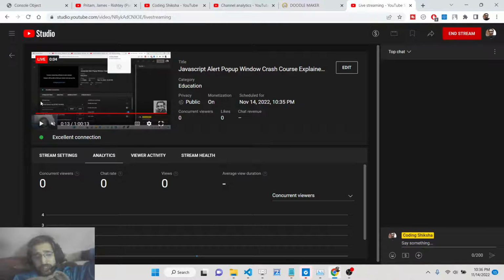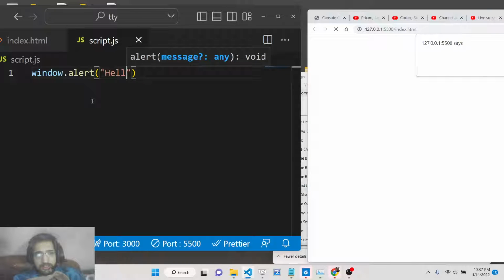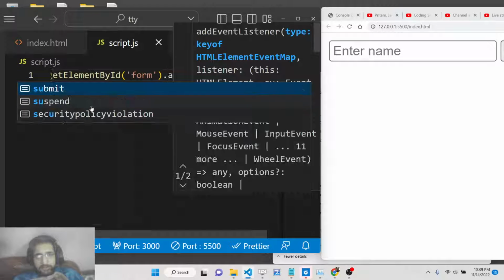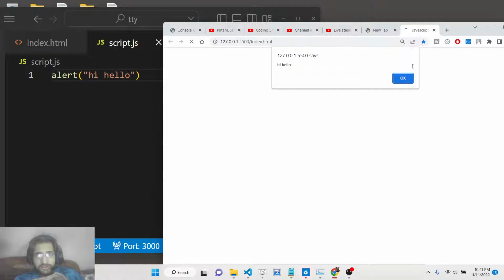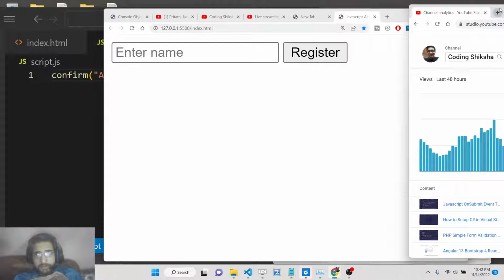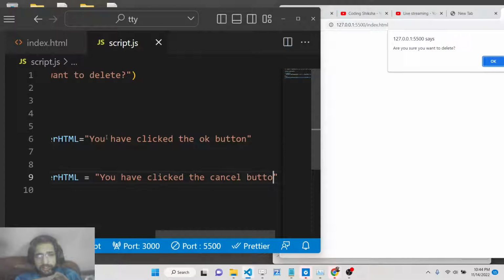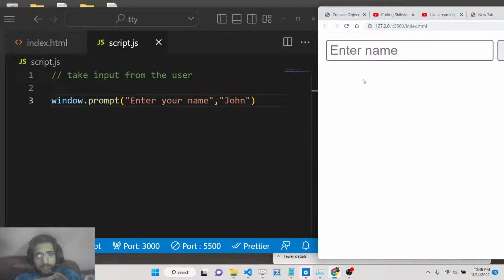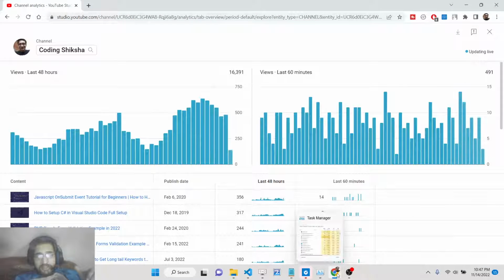Javascript Alert Popup Window Crash Course Explained All Methods of Alert in Browser With Examples